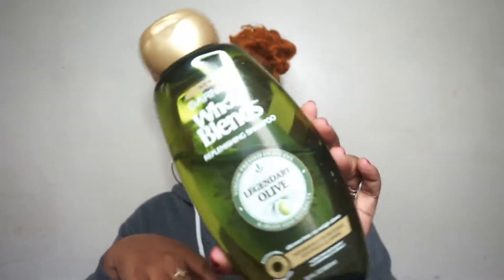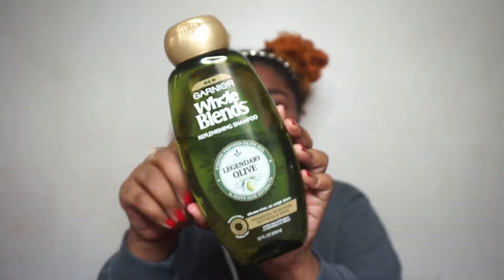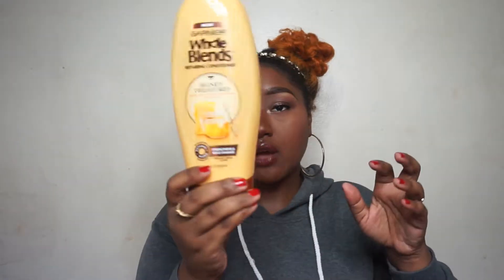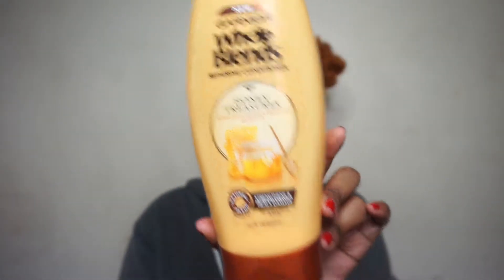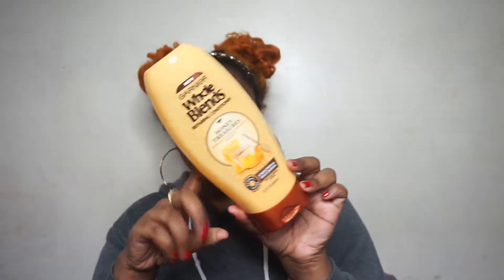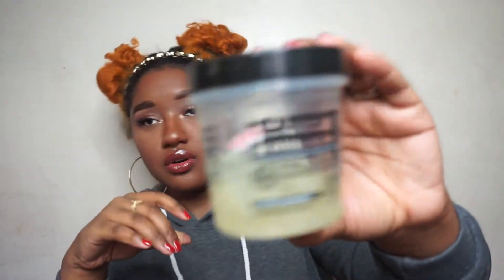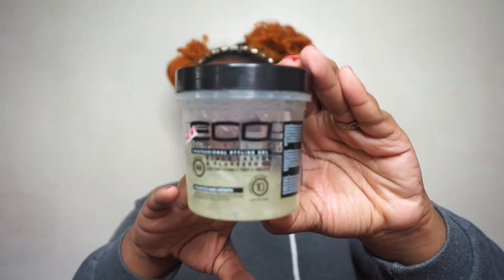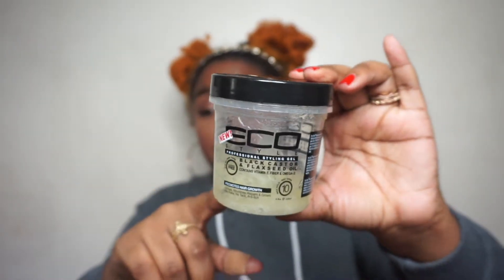CURRENT HAIR PRODUCTS! |SamajaNaomi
Hey Guys! Todays video is about all the products I've been using on my hair as of late. Most of the products that I mentioned did have a positive effect on my hair and some. were questionable, lol.